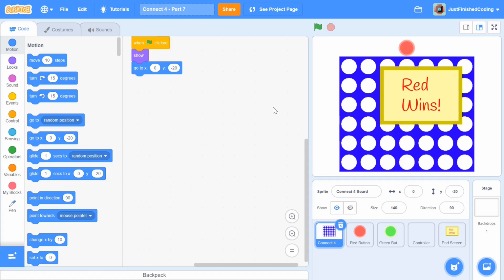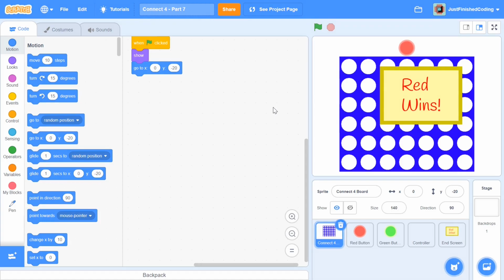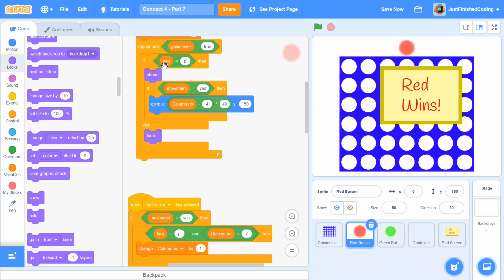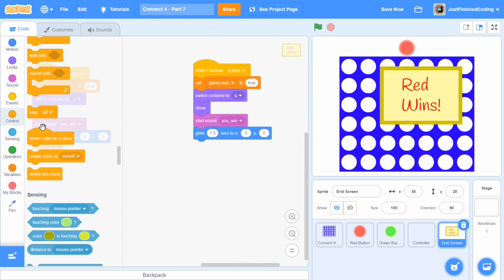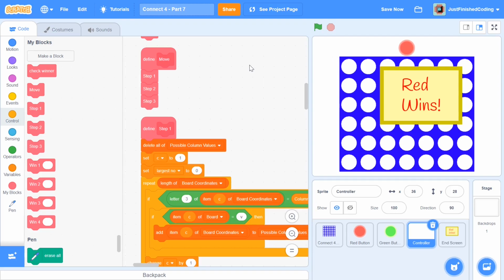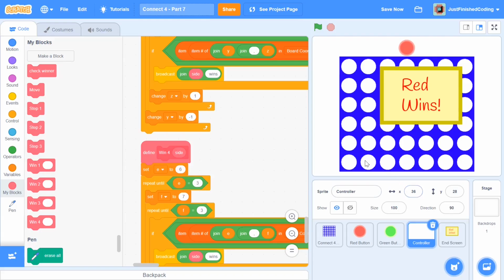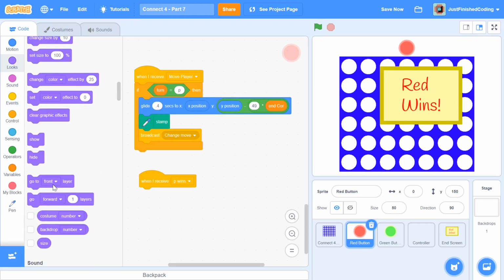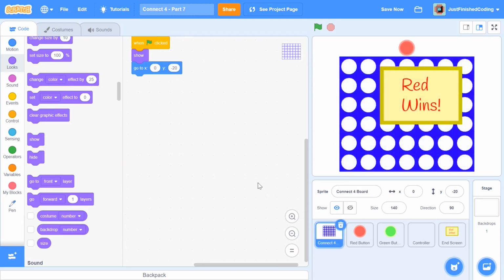Connect 4! - Part 7 | Advanced Scratch 3.0 Tutorial | Just Finished Coding!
This video is part 7 of the Connect 4 Game Development Series in Scratch 3, where you will learn how to make a two player Connect 4 Game on Scratch 3.0.

🏹 Links:
      🎮 Scratch Games for Beginners:
🍎 Chomp! A Cat and Apple Game

Happy Coding!